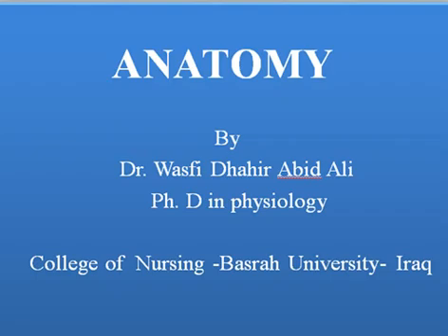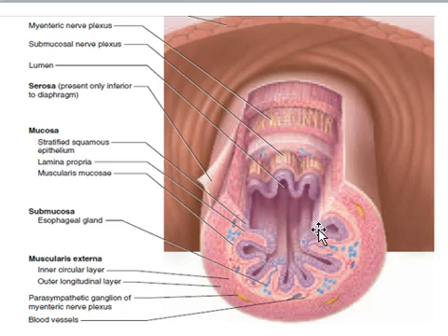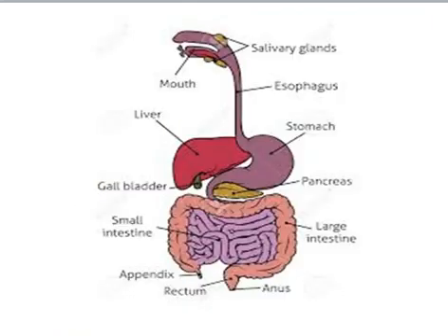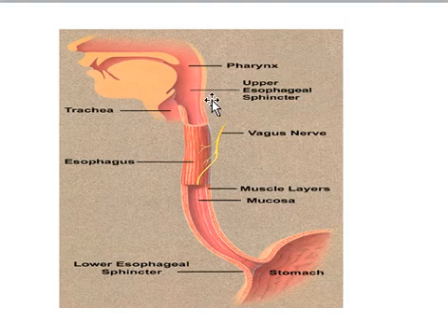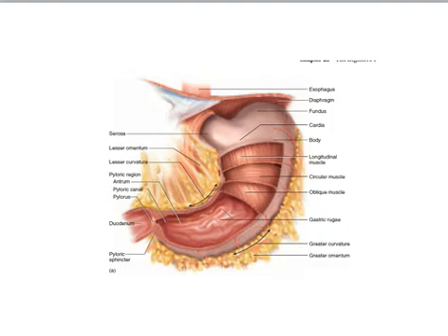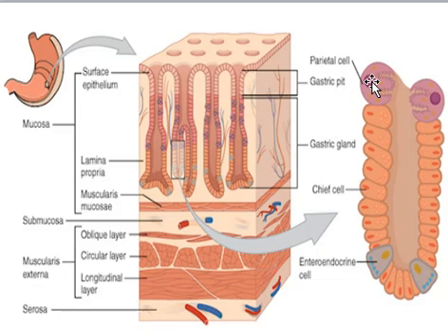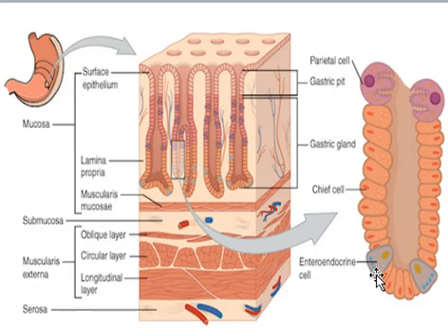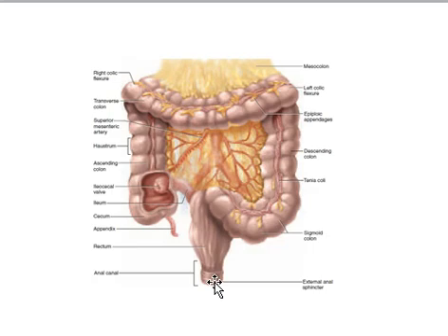Digestive system explination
By Dr. Wasfi Dhahir